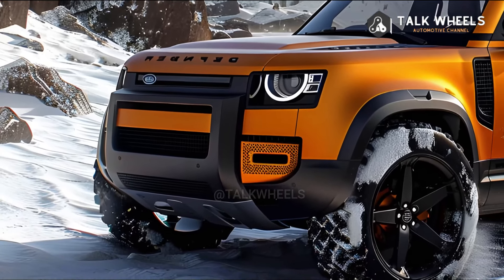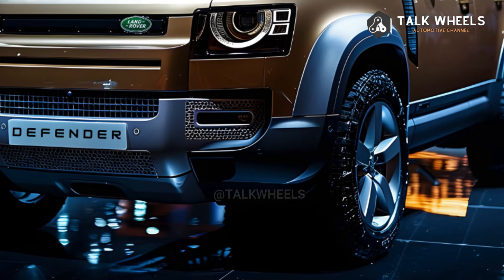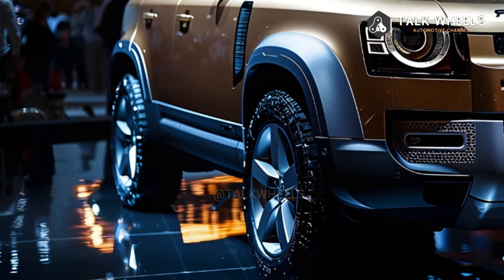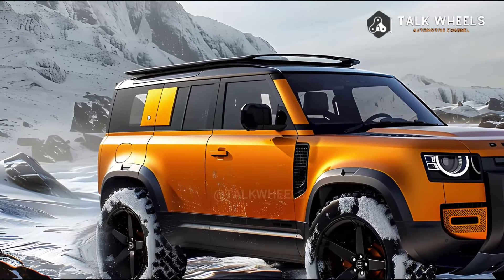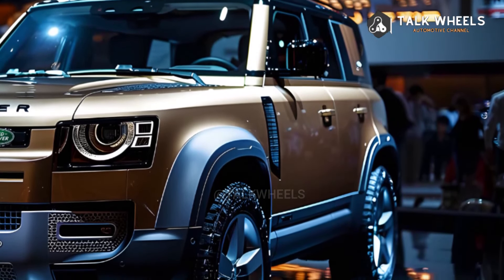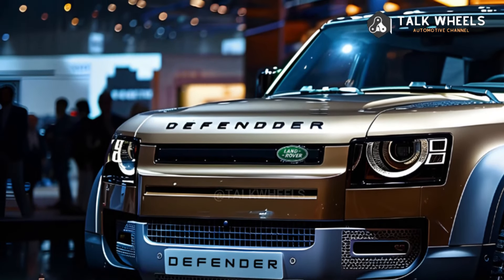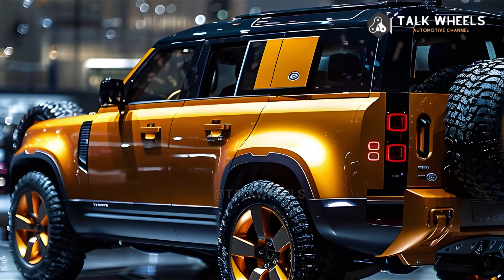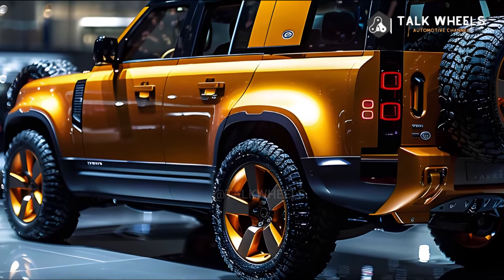What a Beast! Unveiling Excellence: 2025 Land Rover Defender Review & Features!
The new Defender Octa model,  which is the top of the line,  comes out this year.  To make the name,  they used the shape of a diamond,  which has eight sides,  and the fact that diamonds are the hardest natural material on Earth.  It has a twin-turbo V-8 engine and an adjustable air spring suspension with hydraulically linked dampers,  or 6D Dynamics in Rover speak.  Company says it's the most capable Defender yet,  with the kind of luxurious interiors that are usually found in full-size Range Rovers and comforting on-road dynamics.